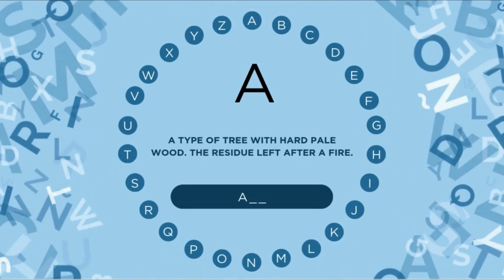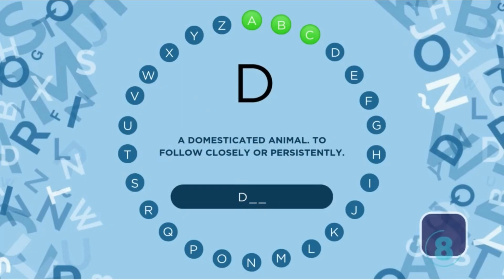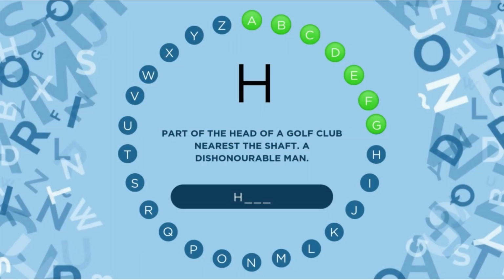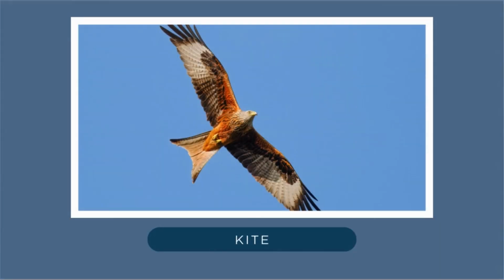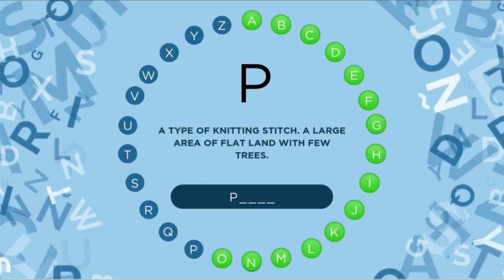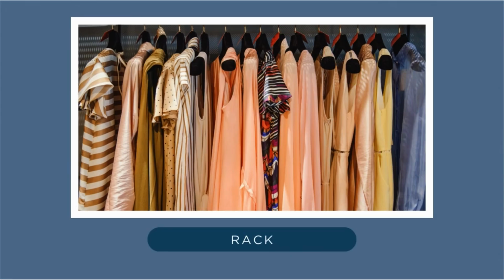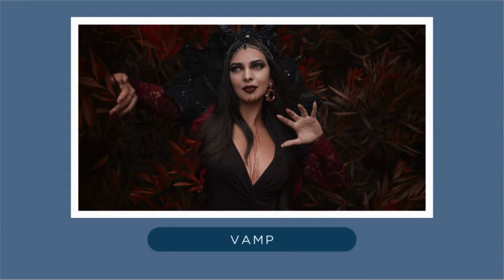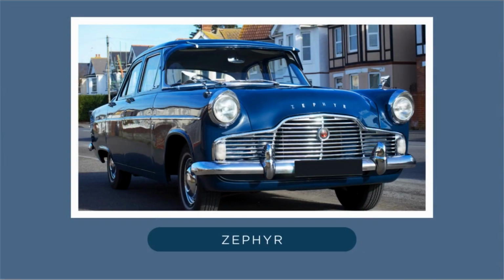Random General Knowledge A to Z Quiz 2025 | Ultimate Pub Quiz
Play my brand new A to Z quiz, which is a brand new style I've been making in the background. The questions are all general knowledge, and each answer begins with the corresponding letter of the alphabet.

Let me know how you get on in the comments, and what you thought of the style of this new quiz.

Ultimate Pub Quiz – The UK’s #1 YouTube Quiz Channel!

Welcome to Ultimate Pub Quiz – home of the liveliest, laugh-out-loud trivia on YouTube! Every week we drop brand-new, pub-ready quiz videos packed with general knowledge, movies, music, history, sport, picture rounds, and those devilish brain-teasers that spark proper pub arguments.Whether you’re a quiz league champion or just love shouting wrong answers at the screen with mates, this is your place. Play solo, battle the family, or host the ultimate pub quiz night – we’ve got you covered.

Grab a pint, rally your team, and let’s make every night a proper quiz night! See you at the bar… or in the comments with your score!